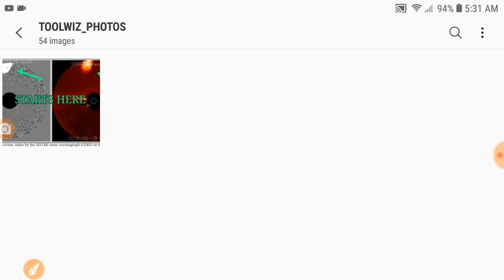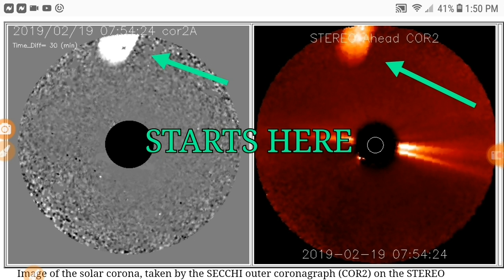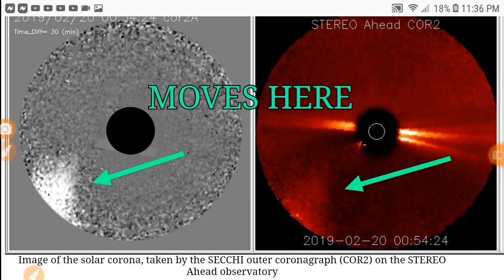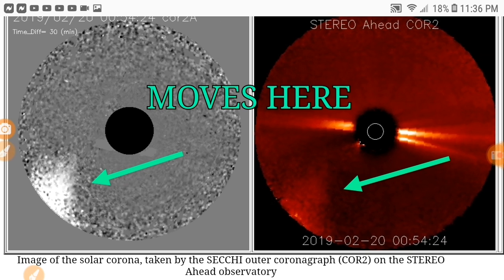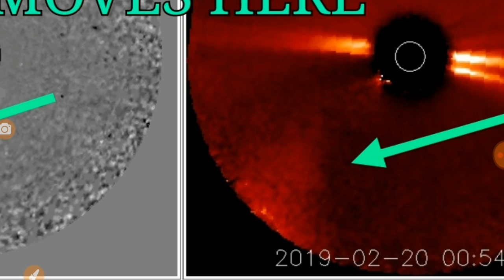Huge object travels across satellite looking at the Sun. COR-2